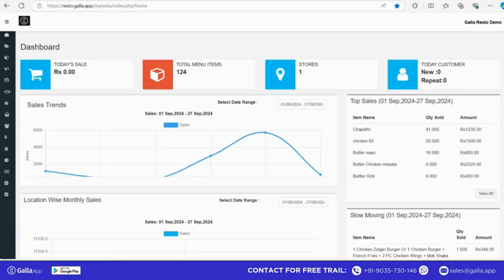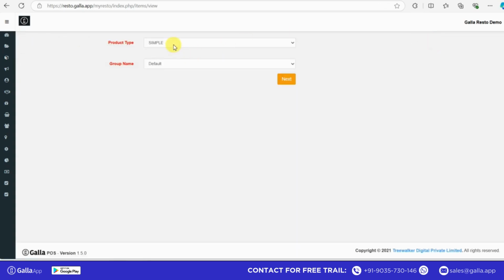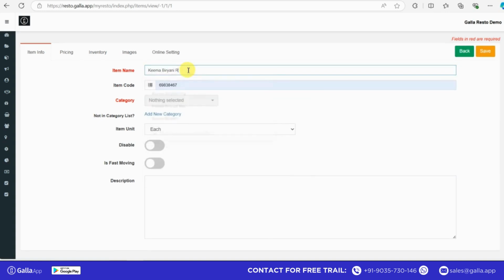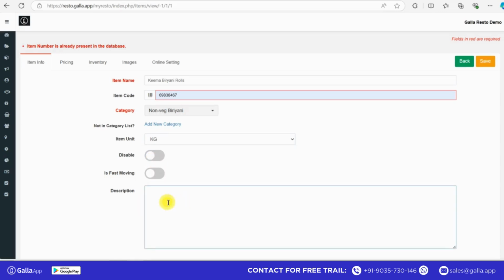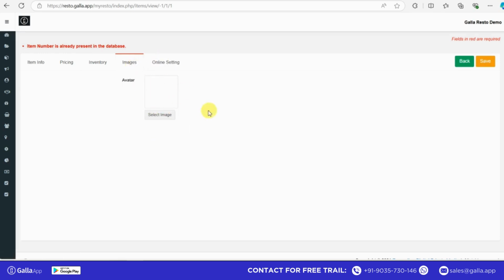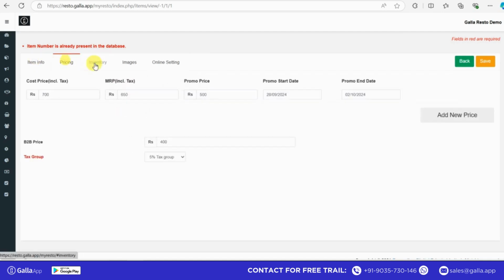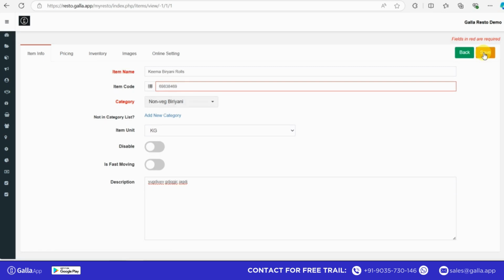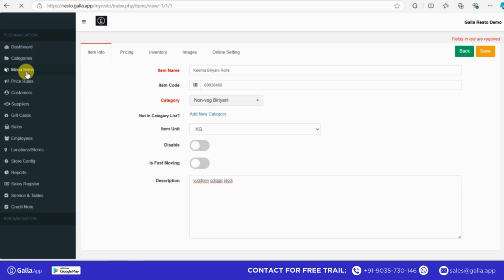Galla.App Restaurant POS: Quick Product Demo - Manage Menu Items on Admin Panel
Learn How to Manage Menu Items on Restaurant Admin Panel in Galla App, a cloud-based software that is automated for the use of Retailers, Restaurateurs Operations and it caters to Micro, Small, and Medium businesses.

Our Software has additional features like Stocktaking, Queue busting & Inventory management, Table Booking, Food Chain Management, Gift Cards, Loyalty Programs, Supplier Management, Staff Management, etc. It can be used in offline mode also.